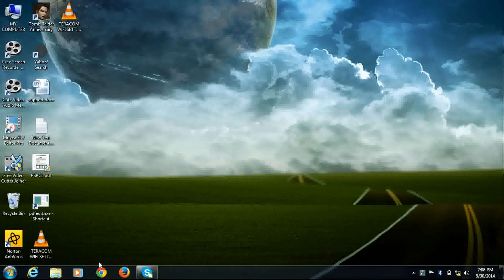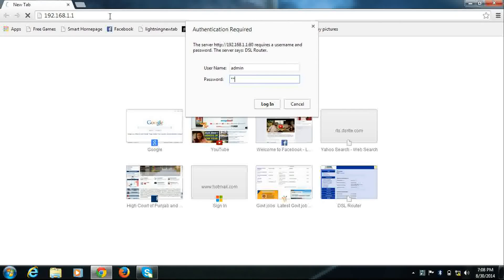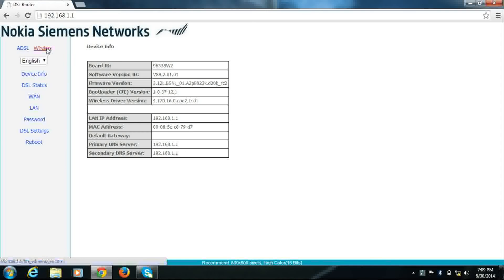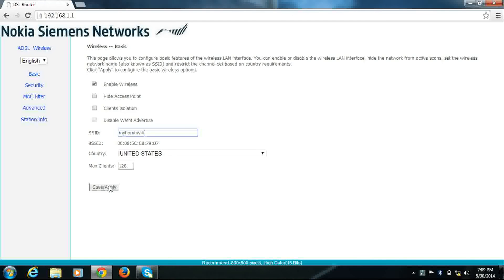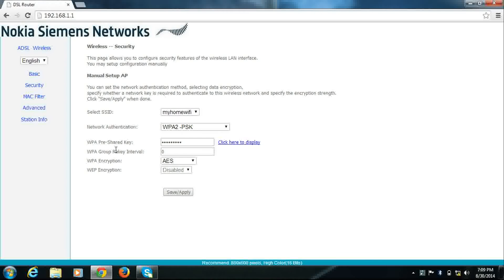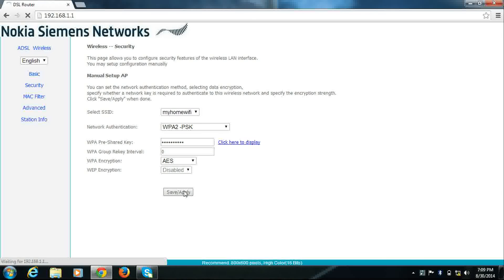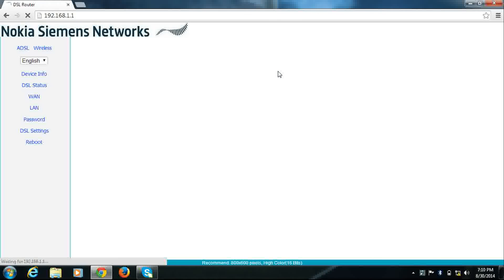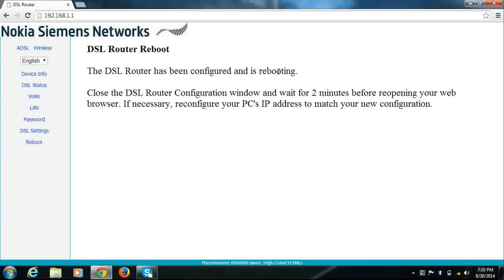How to change WIFI Password in Nokia siemens networks modem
How to change WIFI Password and WIFI Network Name in Nokia siemens networks modem